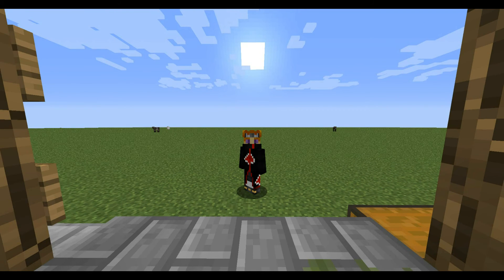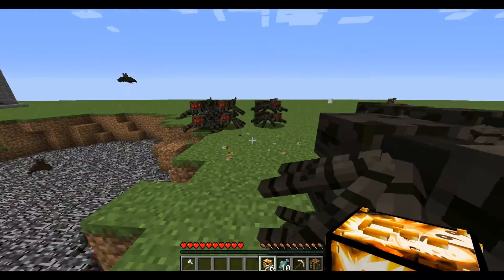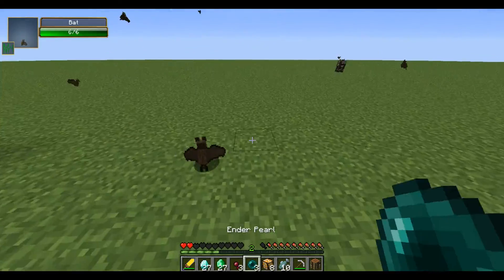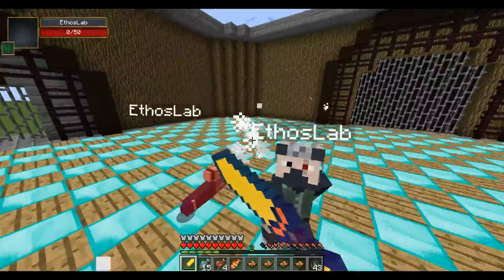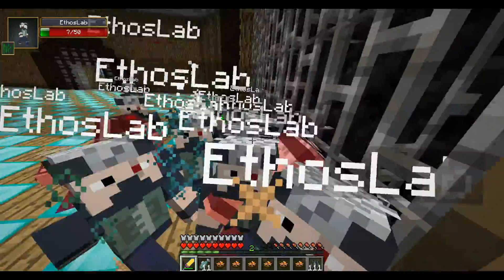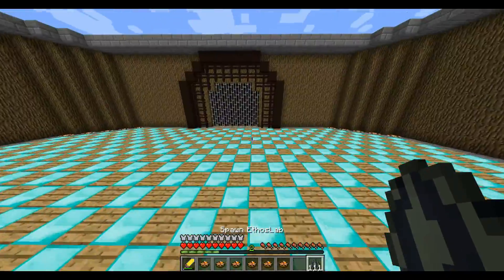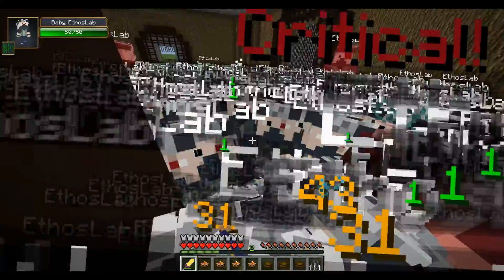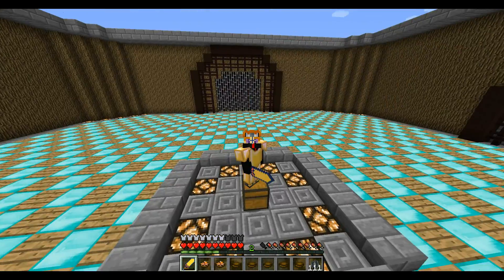MINECRAFT - ETHOSLAB - LUCKY BLOCK CHALLENGE (1.8 MODDED MINI-GAME)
Using the Lucky Blocks Mod I must attempt to take on waves of the mobs and see how long I can last using only what is found in the Lucky Blocks. I am also given a Iron Pickaxe and a Crafting Table.

Battle Rules:

1. Open Lucky Blocks
2. Fight Mobs with items that you get
3. Survive as long as you can
4. Cannot craft items form other mods unless you have no other choose
5. After reaching round 20 and still alive you win

- My Minecraft Server 1.10 Bukkit  IP: 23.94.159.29
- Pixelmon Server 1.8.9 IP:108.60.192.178